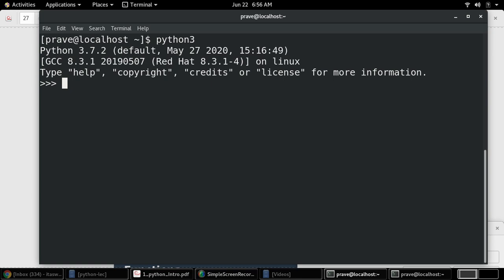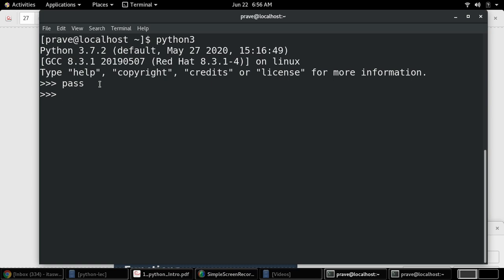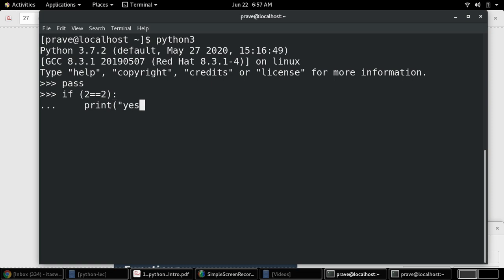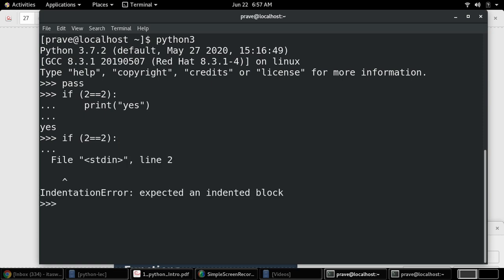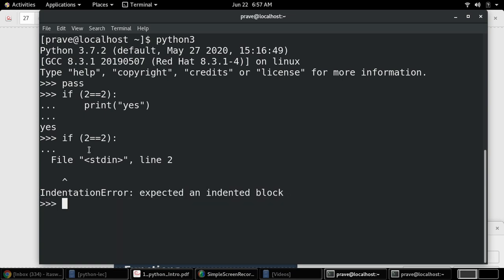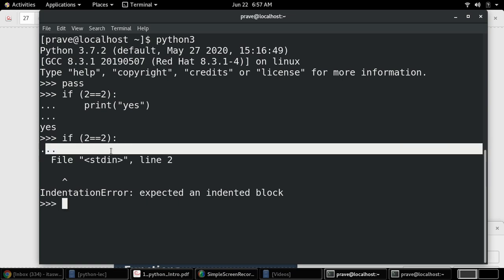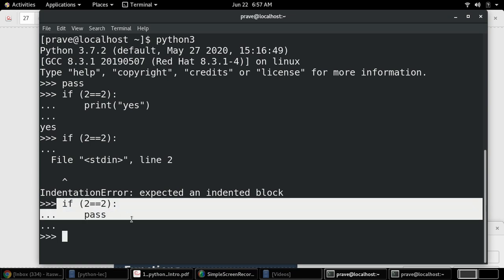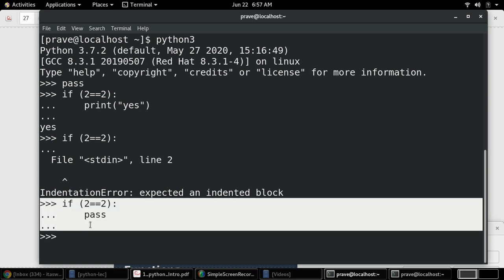python lecture 10 - Introduction(part-9) Pass